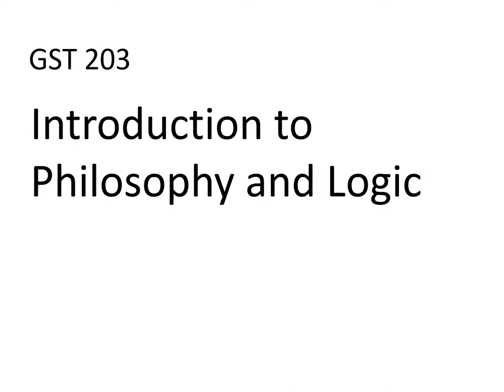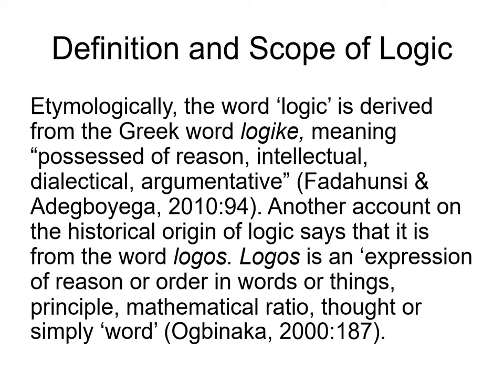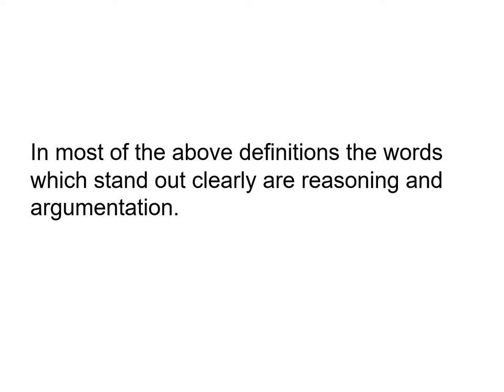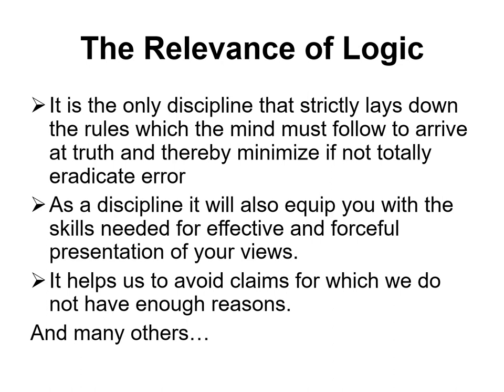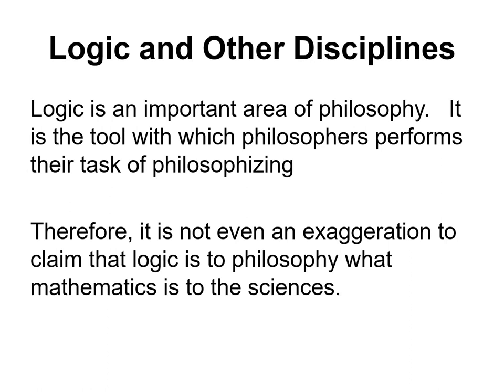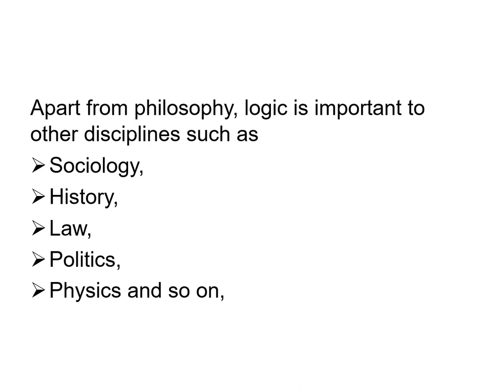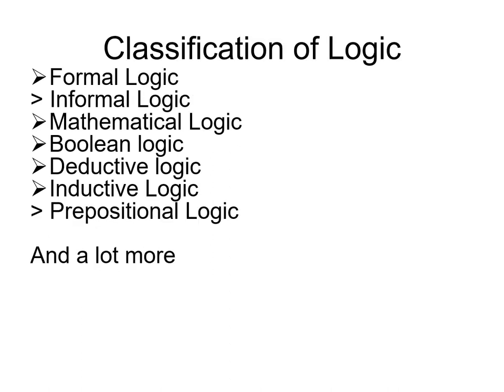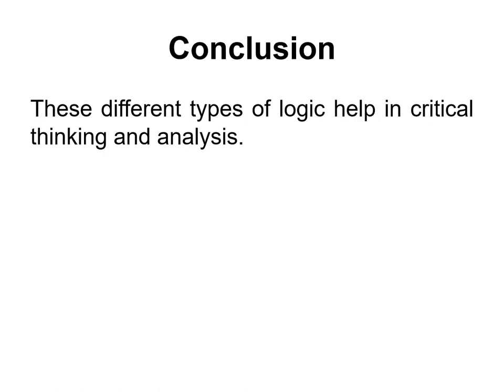Module 3 unit 1rec